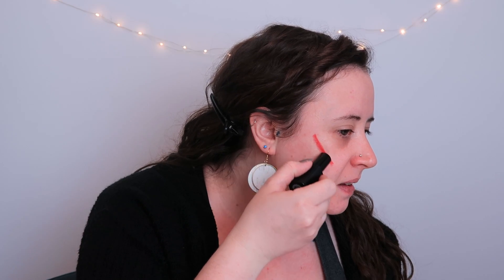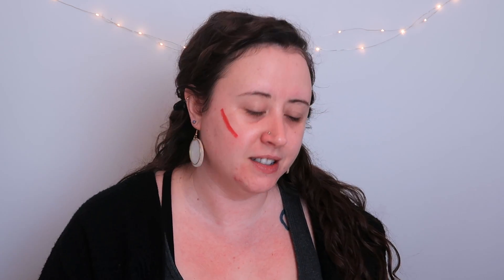TESTING THE VIRAL BLUSH TREND!!!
Hey in this quick video we are trying out the new blush trend! Using lipstick as a blush??? Let’s try it!

Benefit Cosmetics Mini They're Real! Magnet Extreme Lengthening Mascara-Supercharged Black

Much Love Dagny